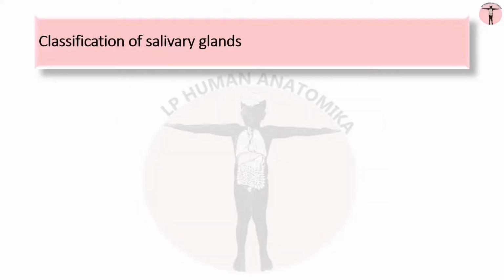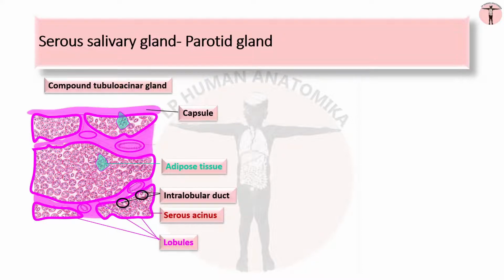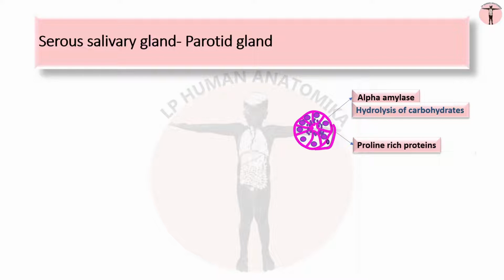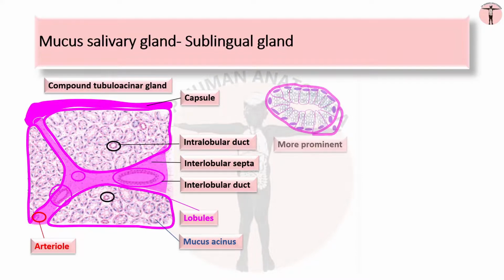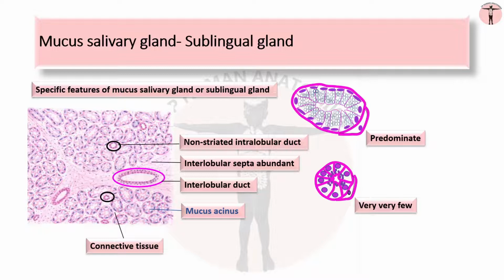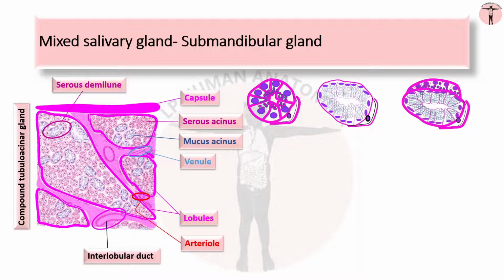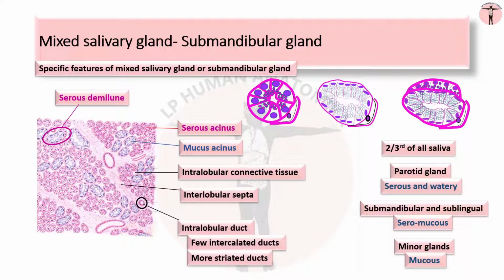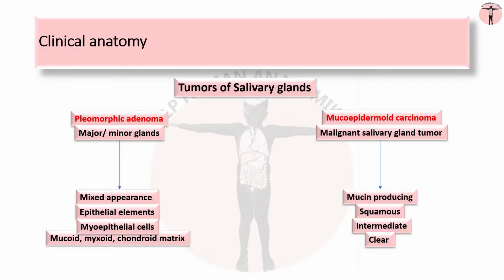Epithelial glands part 3- Salivary glands details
The video discusses about the details of all three major salivary glands - Parotid, Sublingual and Submandibular and their specific features.